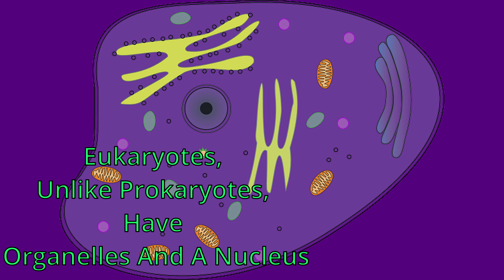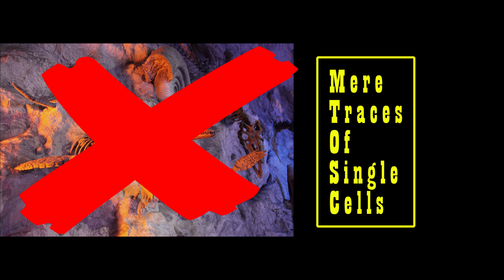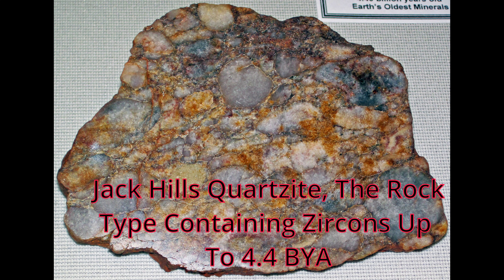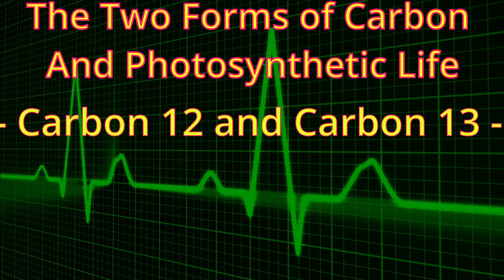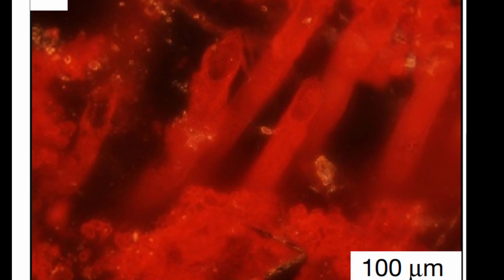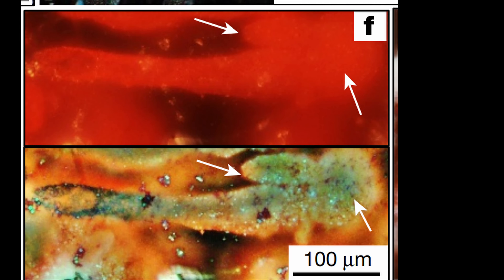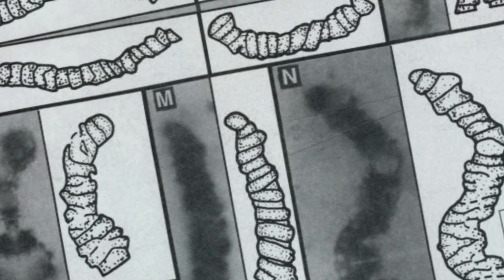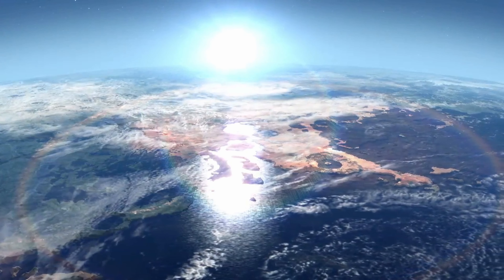Oldest Fossils and the Origin of Life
When did life begin? Your philosophical presuppositions will take you many places, but there's nothing like cold hard evidence in the form of rocks. Let's go fossil hunting! We'll take a look at 5 of the oldest alleged fossils humans have yet to lay their hands on. A fossil zircon from 4.1 billion years ago contains graphite that there's reason to think is of a biological source. Then there are eerie hematite tubes from Canada, and Stromatolites and Microbes and more. Taking the next step in exploring Threshold 5 of Big History, this video will ground the conversation of the origin of life more clearly.

You want to dive deeper?

Getting to know Eubacteria, Archaea, and the differences between them.

Further Questions.
1. To what extent is the lack of a fossil record prior to 3.5 BYA (insofar as you are persuaded of that) attributable to a lack of remaining rocks that haven't gone through intense reworking?
2. Other than life, what are the known means of preferential carbon 12 selection? Do these means seem to suggest that their are likely other ways of isolating carbon 12?
3.

Image of zircon acquired from and used with permission from Elizabeth Bell - You can see a video of her presenting this work above in the section for fossil 1.